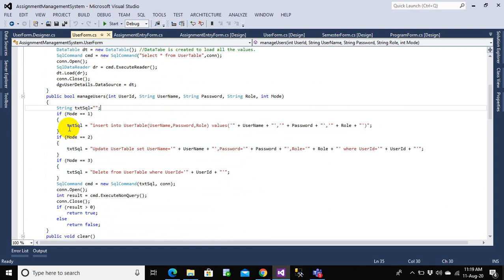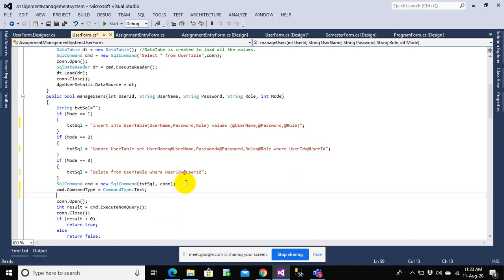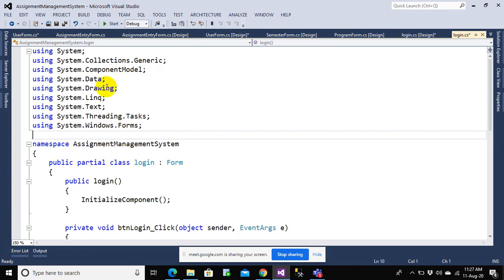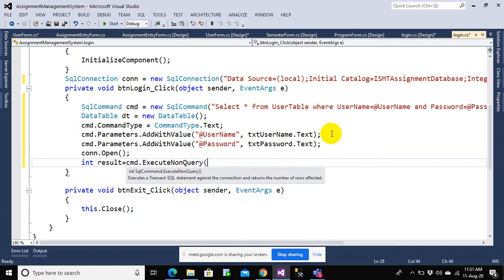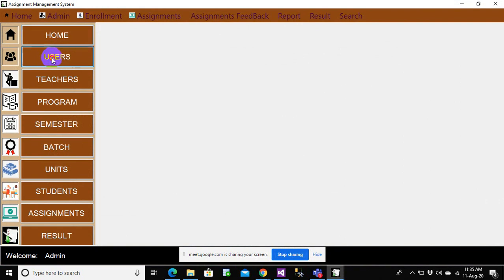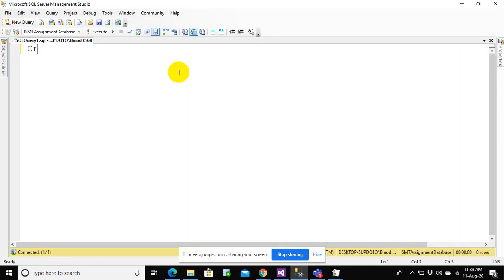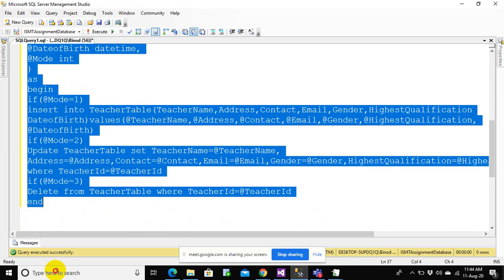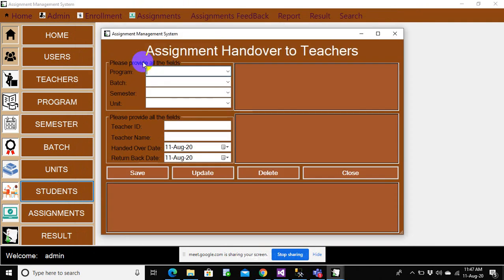Assignment Management System Project-11August-2020